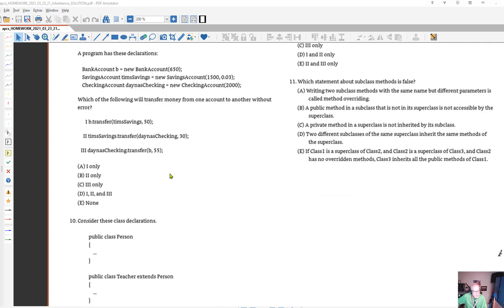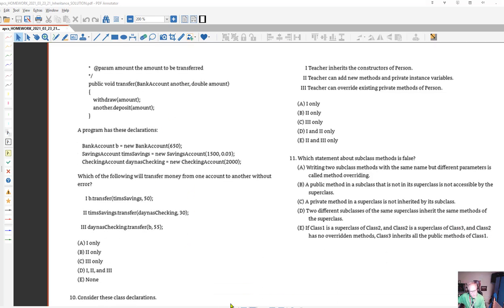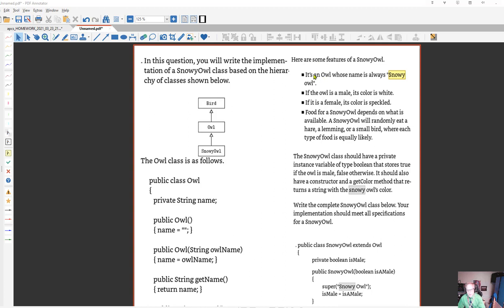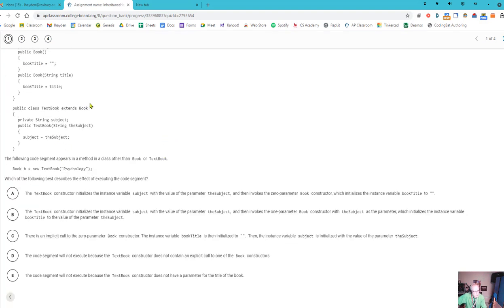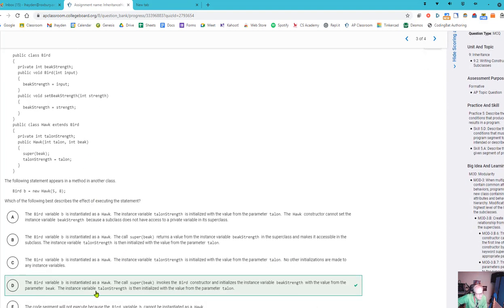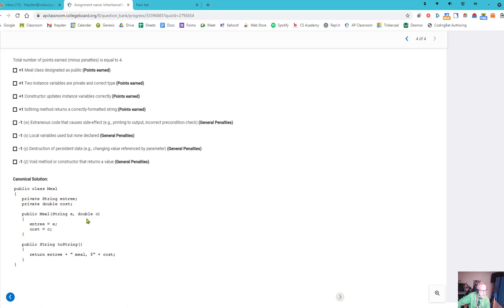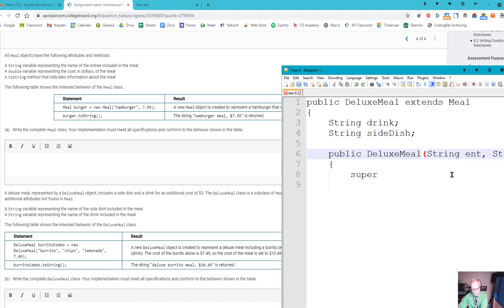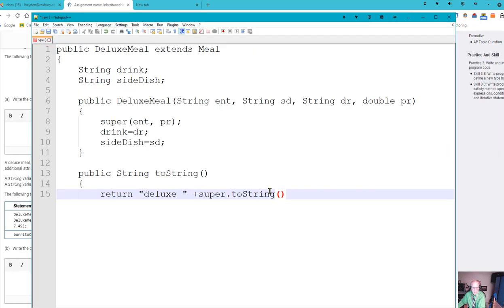APCS Homework Solutions for Homework due 3/23 and 3/25.